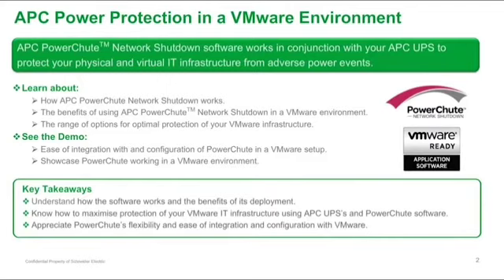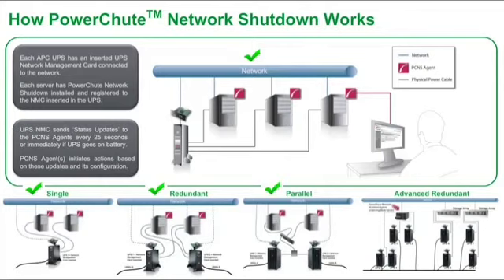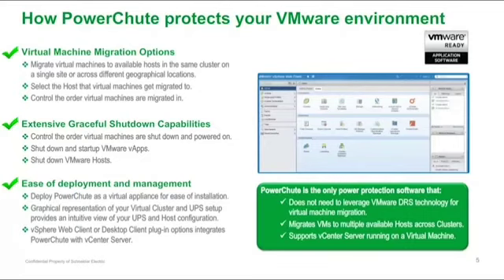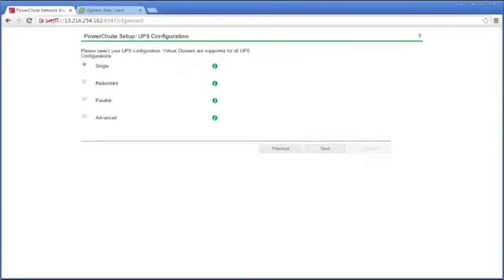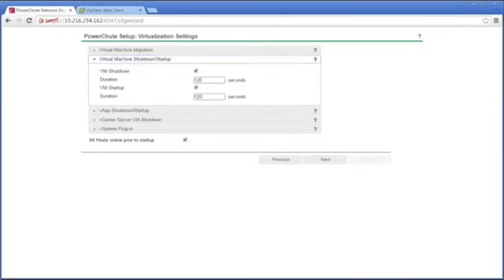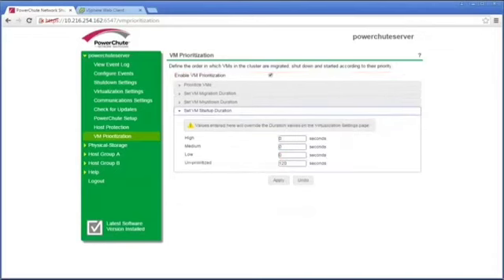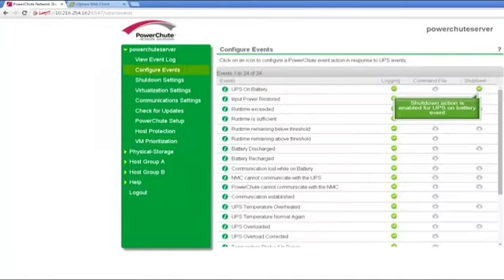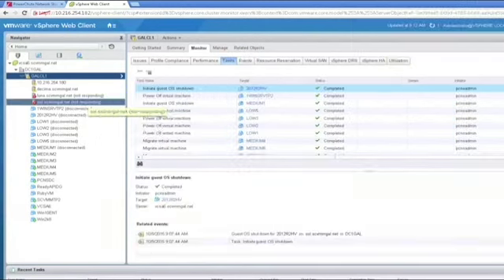APC Powechute Network Shutdown For Vmware 설치 가이드 - 케이엠파워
(주)케이엠파워 , 인프라사업부
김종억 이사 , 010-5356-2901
경기도 하남시 45번지 미사센텀비즈 F213호
슈나이더 By APC UPS (1상,3상), 슈나이더 APC  항온항습기(Cooling) 한국총판, 전산실 Infra 공사 및 설계